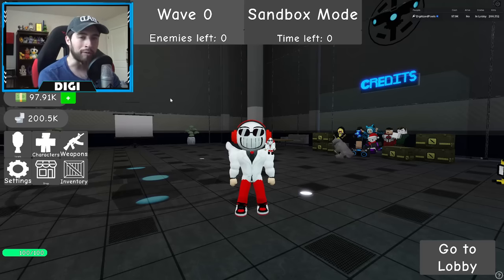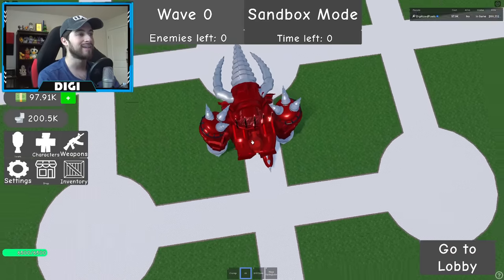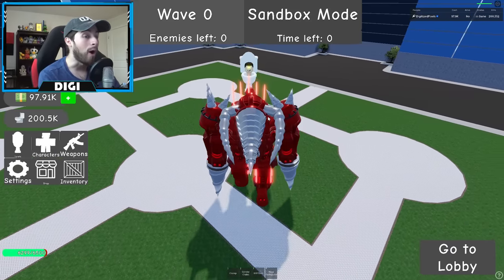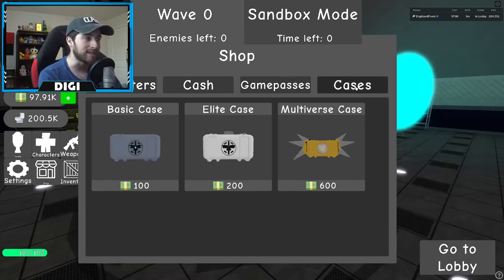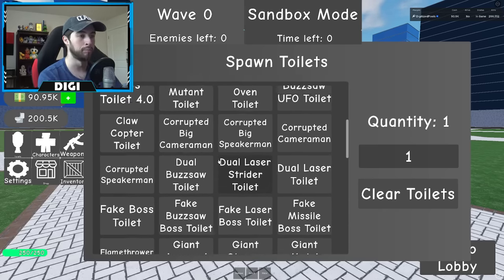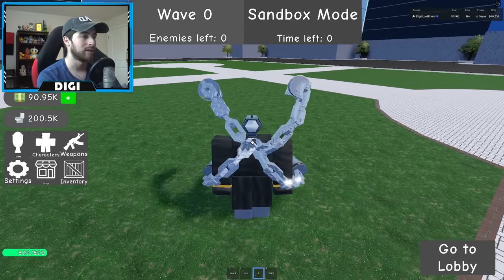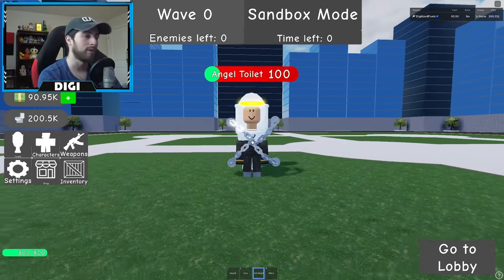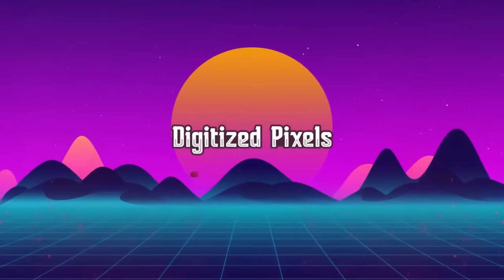How to get UPGRADED TITAN DRILLMAN and MULTIVERSE MORPHS in SUPER TOILET BRAWL - Roblox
I'll be showing you guys how to get UPGRADED TITAN DRILLMAN and MULTIVERSE MORPHS in SUPER TOILET BRAWL!